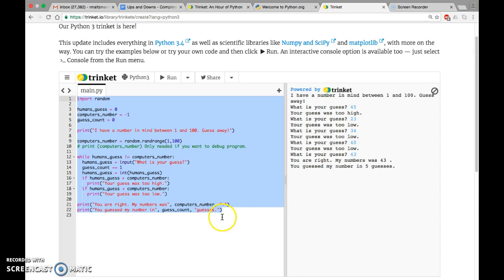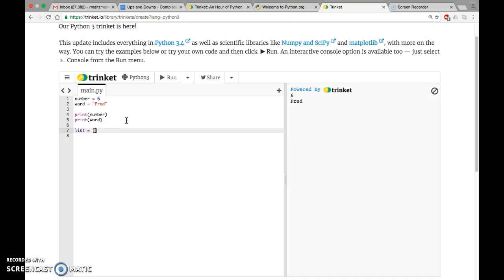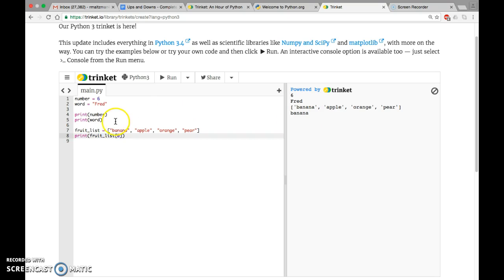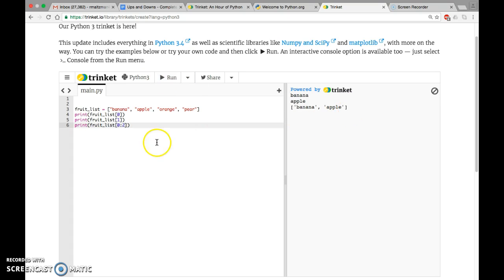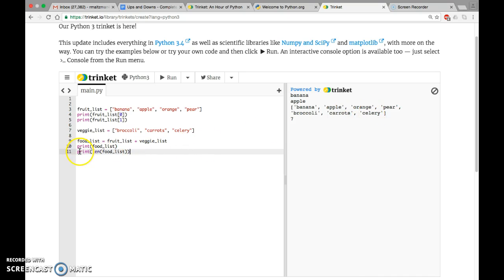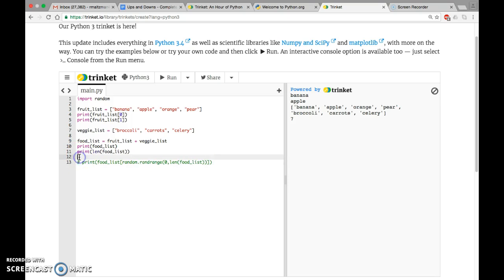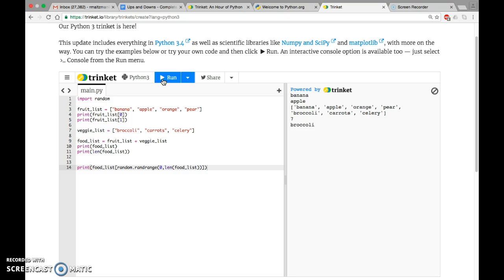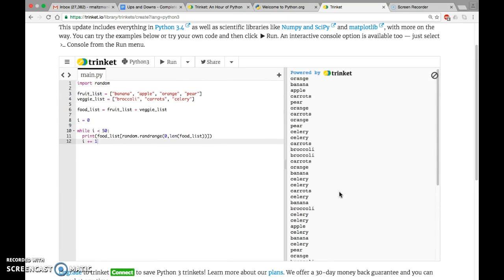V13 - Guess My Number - Working with Lists